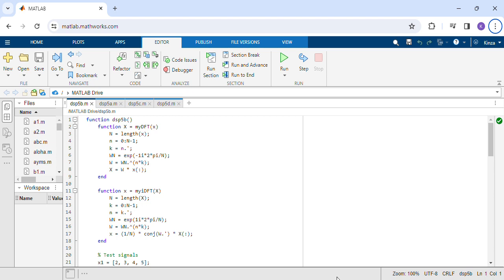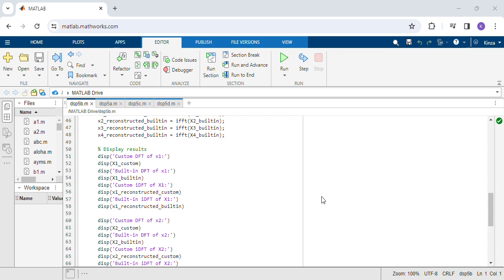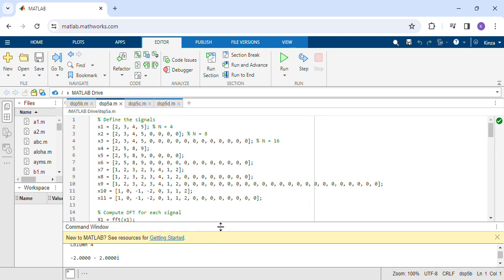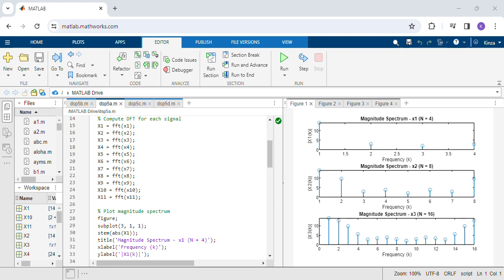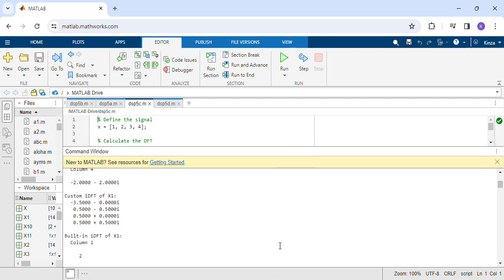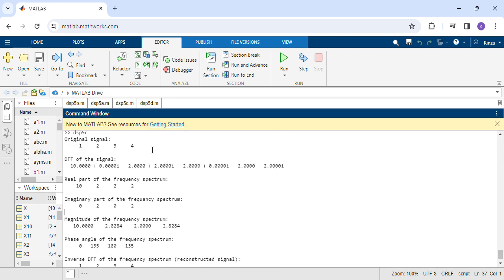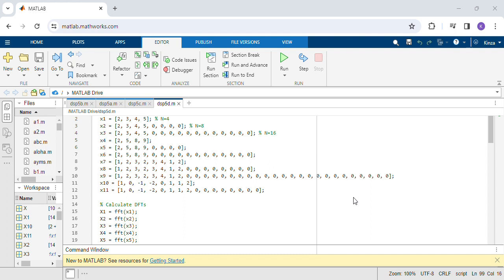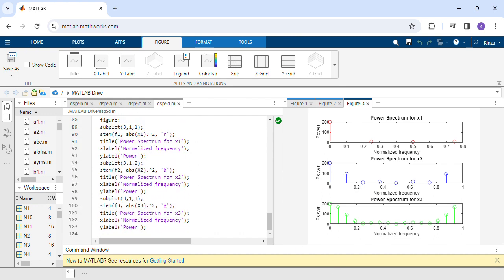LAB 5 DSP (21-TE-03) UET